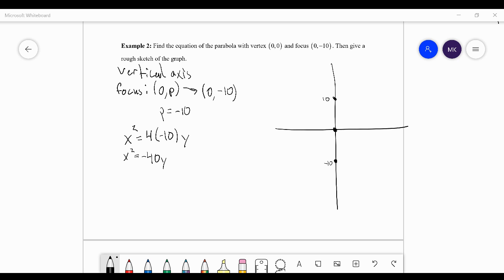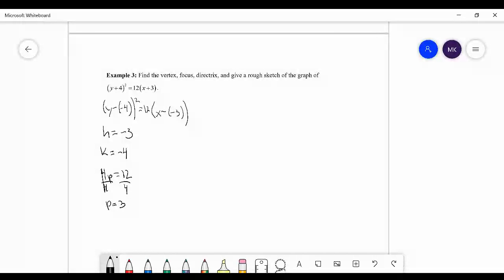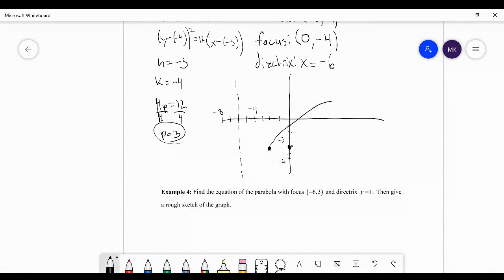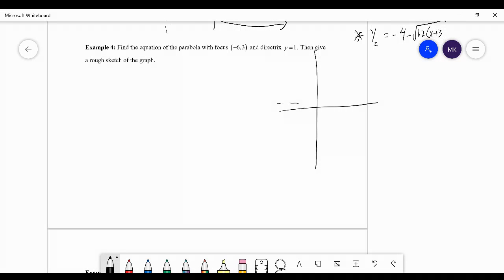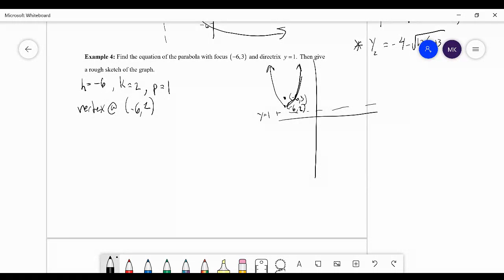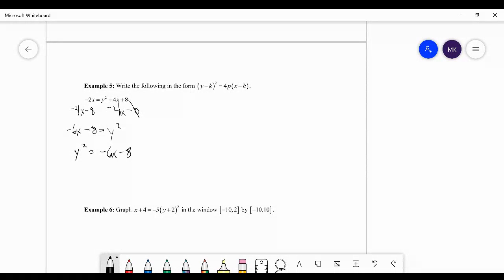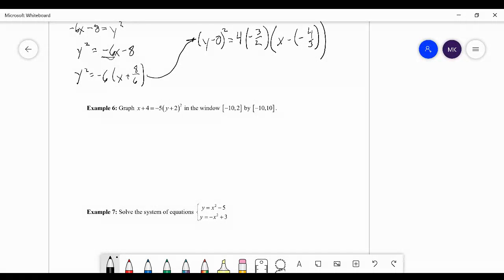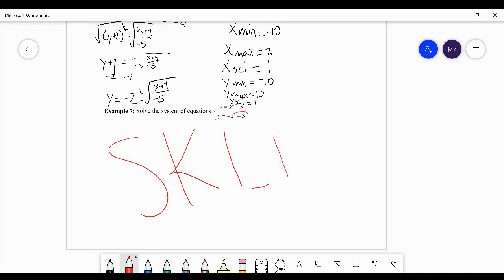MTH 112 10.1 Part II